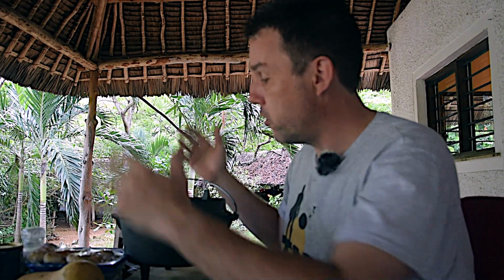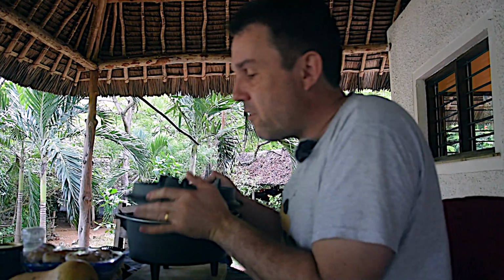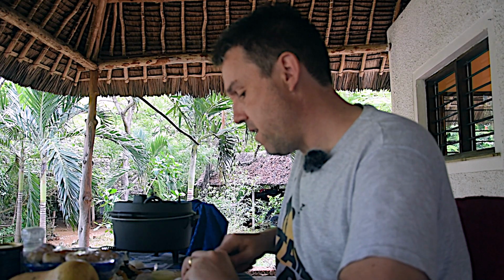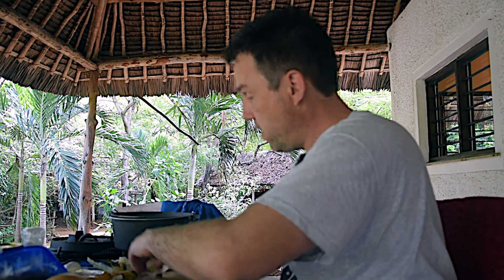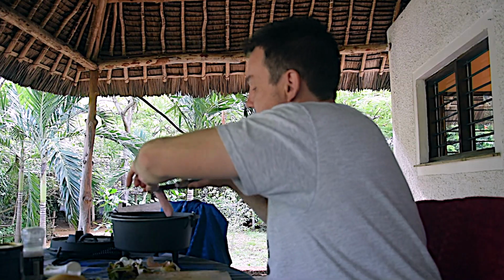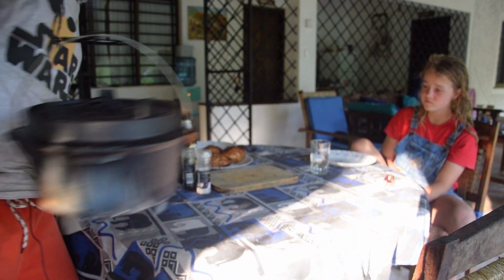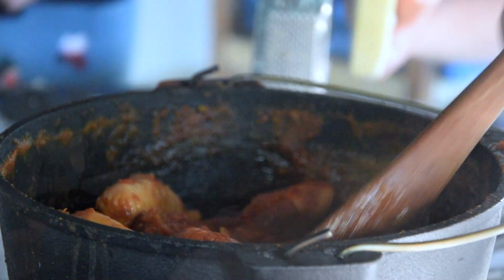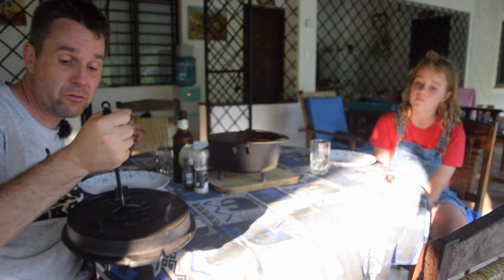Overmont Camp Cooking Pot - Whackstar is not Gordon Ramsey!!!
In this video Wayne will be looking at Dutch Oven/Camping Oven built by Overmont it is iron and perfect for those slow cooks in the bush. This is my first cook in the oven. Didn't go quite to plan but tasted, all be it a little salty, really well.

Whackstar Media is the community that supports Reverend Wayne Hackman. He is an Anglican Chaplain that enjoys technology, travel, aviation, amateur radio, and exploring the Christian faith. Thank you for visiting the channel and I hope that you might find something of interest.

To help Wayne keep developing content perhaps you might consider buying him a coffee? Or even better, why not become a regular supporter and be featured in the Whackstar Hall of Fame.